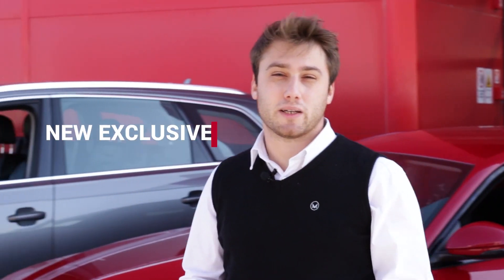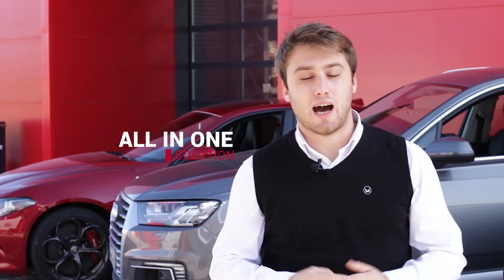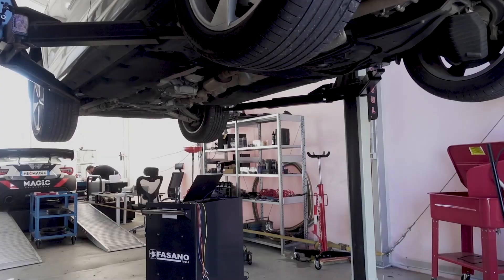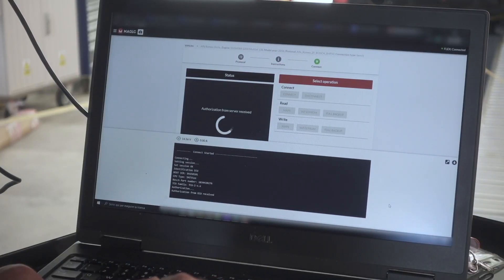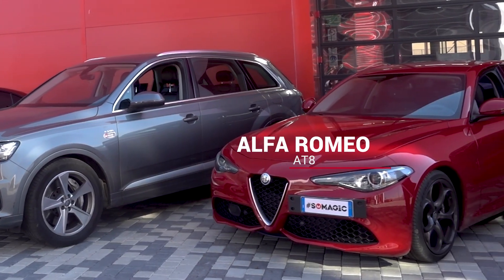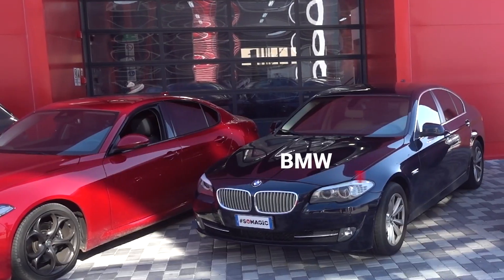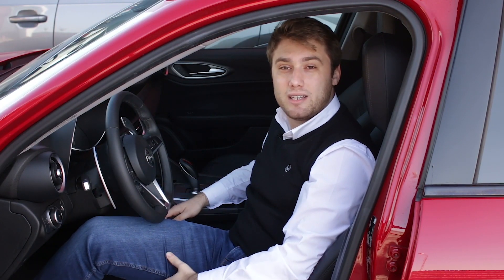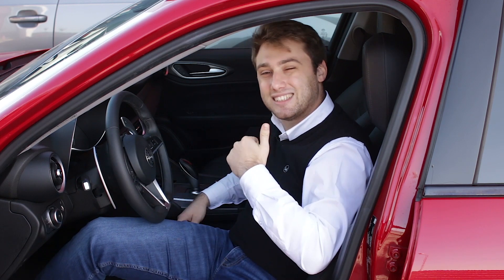Magicmotorsport Exclusive Solution: Full Bench Programming Automatic Transmissions Presentation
MAGICMOTORSPORT presents a unique one of a kind solution for programming in Full Bench mode on automatic transmissions with 7, 8 and 9 gears of units such as DSG and S-Tronic BOSCH, Getrag 7DCT300, ZF 8HP and BOSCH 9G-Tronic.  With the latest FLEX update (version 5.8.0.0), it will take you less than a minute to read and write the complete contents of the Flash and EEPROM memory units.  A real revolution for the tuning and repair sectors thanks to an “all in one” protocol developed for increasingly precise, safe and fast machining.

Today 1,100 vehicles have been added to the FLEX list ... to find out all the details of this new update, click here!